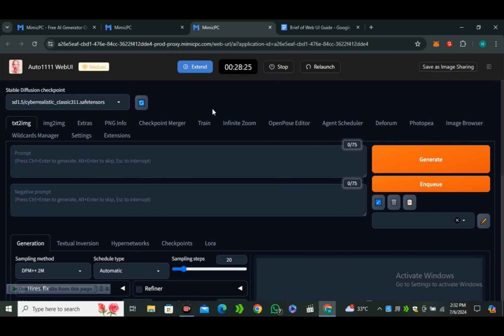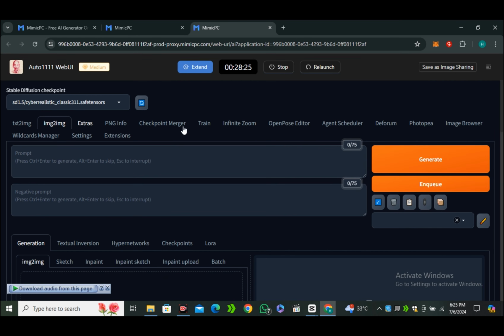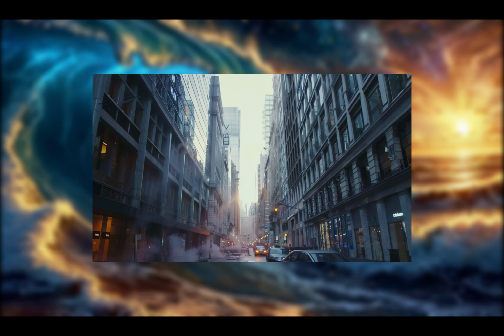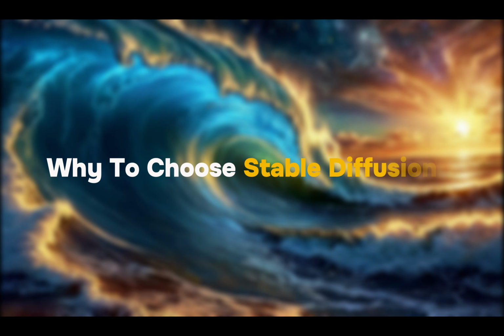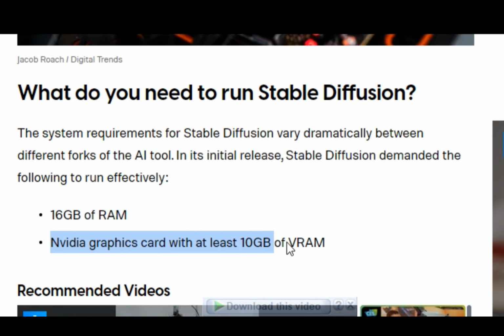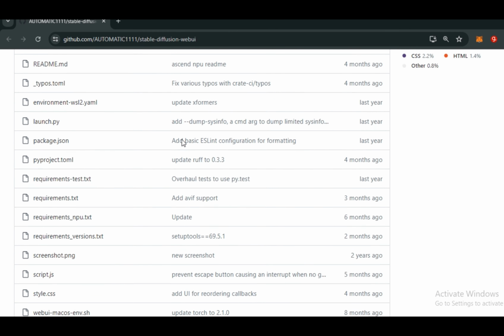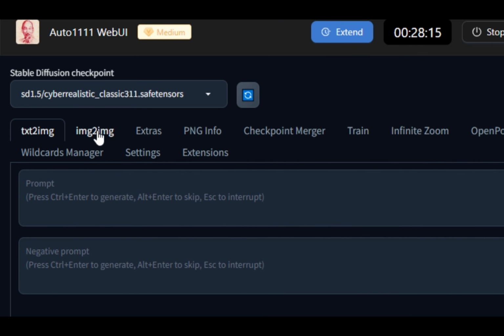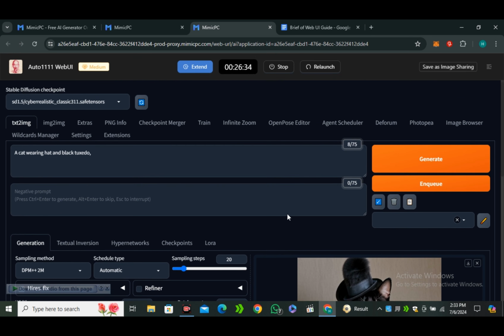Stable Diffusion Made Easy Part 1：Getting Start1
Welcome to 'Stable Diffusion Made Easy: Part 1 - Getting Started'! In this first episode of our series, we'll walk you through the basics of using Stable Diffusion to create stunning AI-generated images. Whether you're a complete beginner or just looking to refine your skills, this tutorial will provide step-by-step instructions to help you get started with this powerful tool. We'll cover everything from setting up the software to your first image generation.